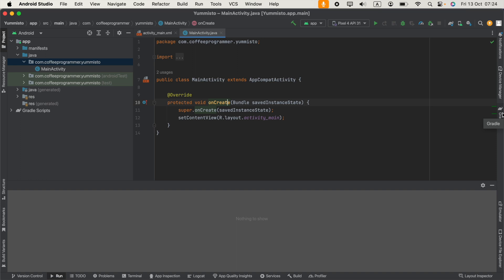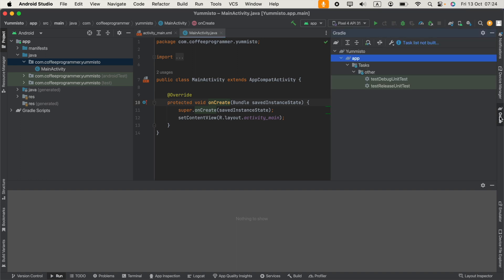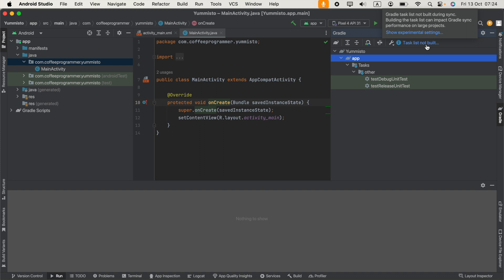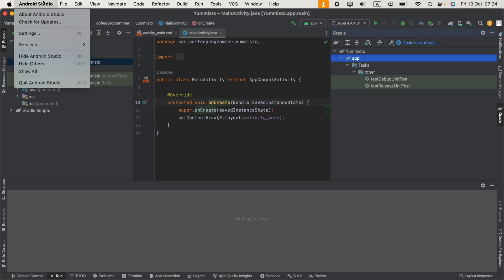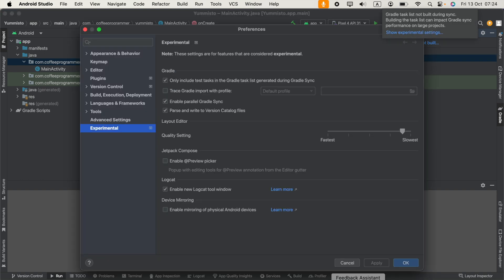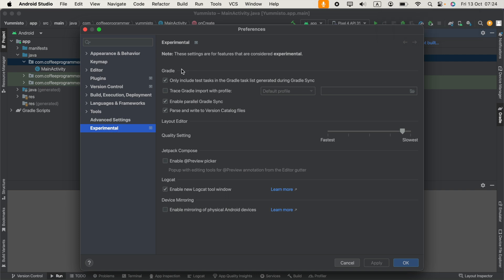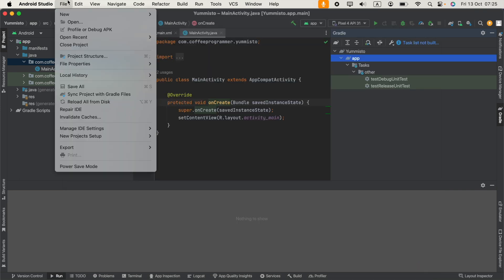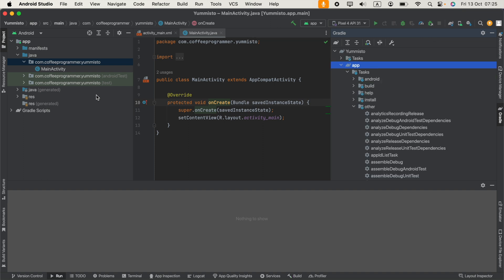Task list not built in Android Studio | Gradle task list not built during sync.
Gradle task list not built during sync.
Building the task list can impact Gradle sync performance on large projects.